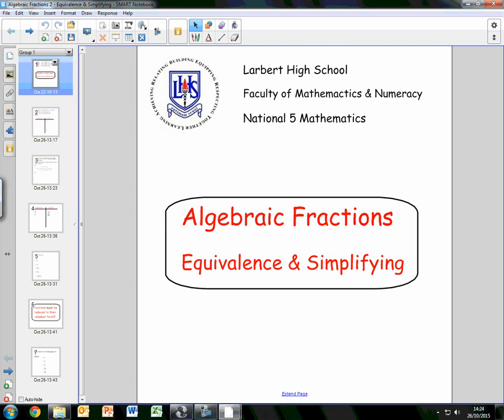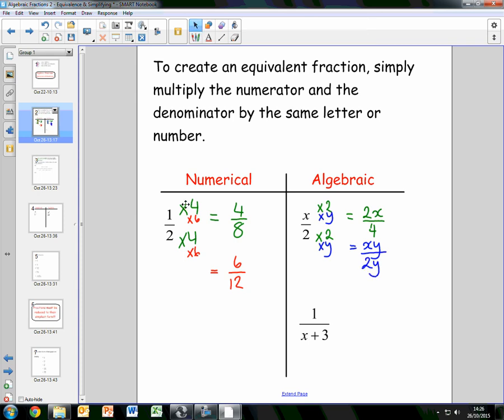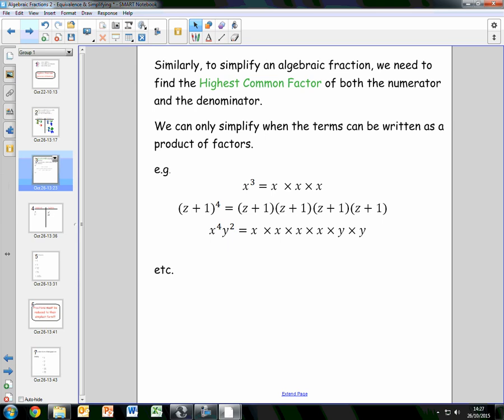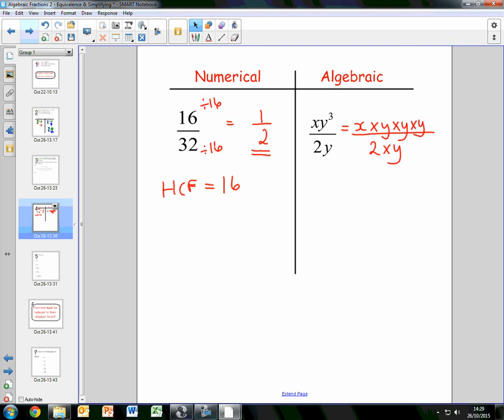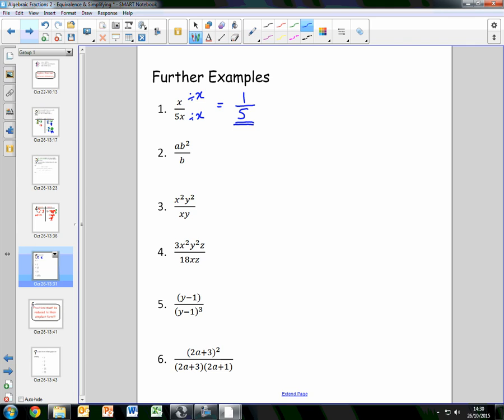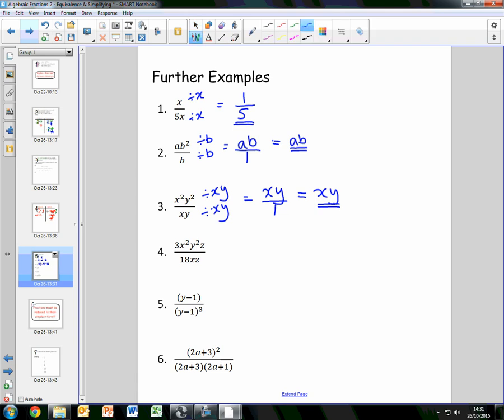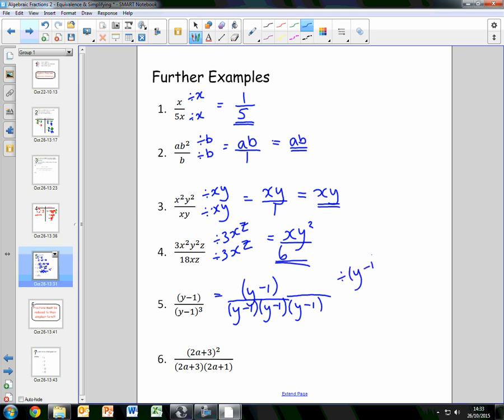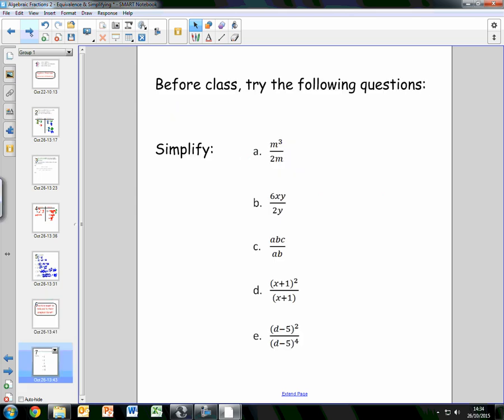National 5 - Algebraic Fractions 2 - Equivalence & Simplifying